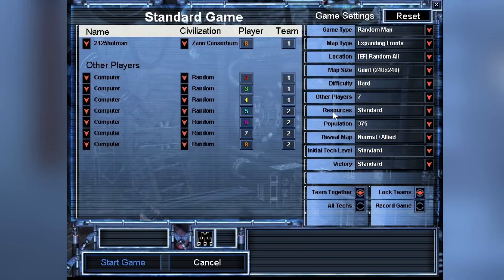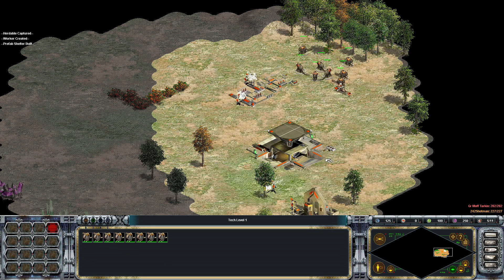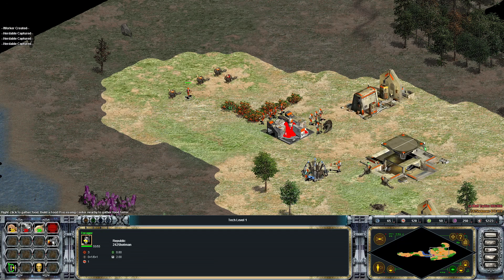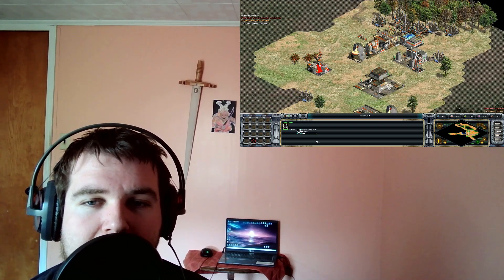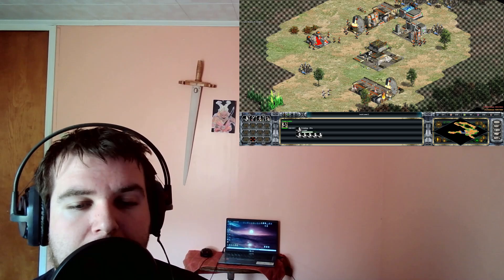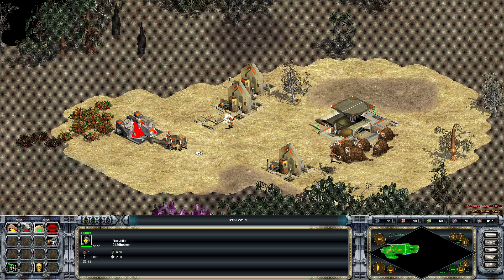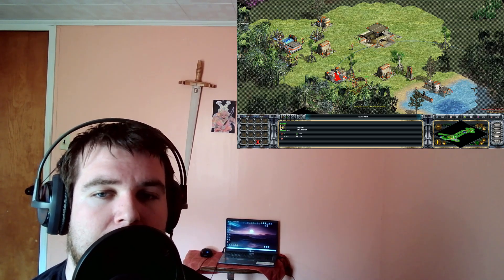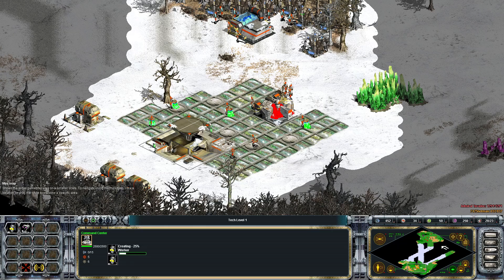Tech Level 1 Tutorial Starwars Galactic Battlegrounds